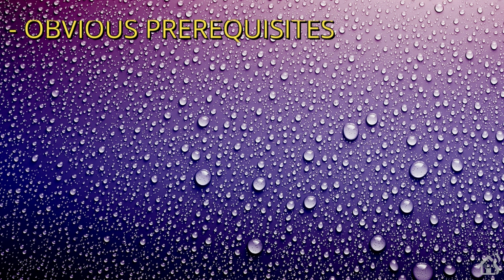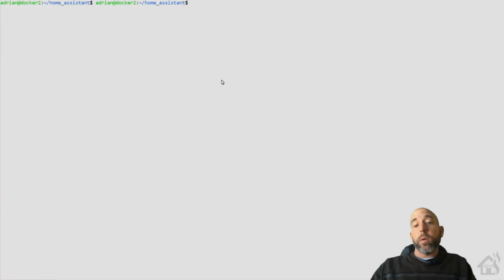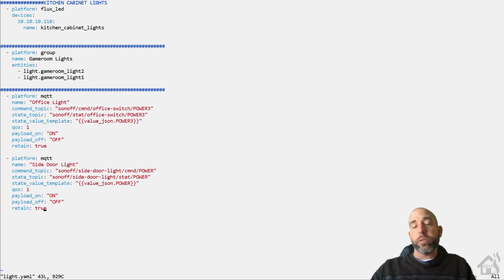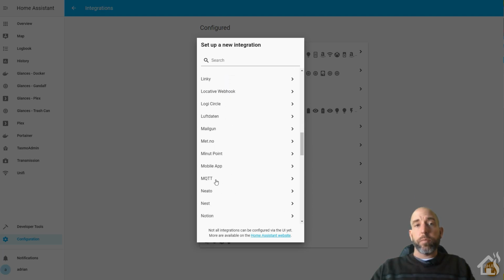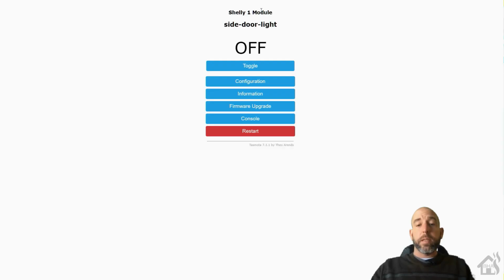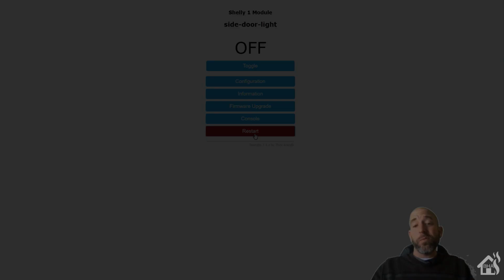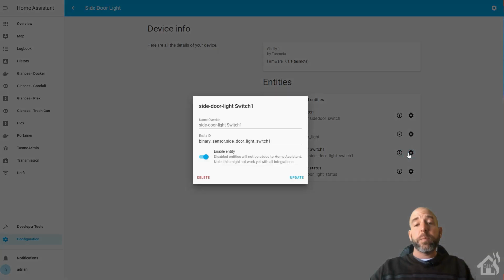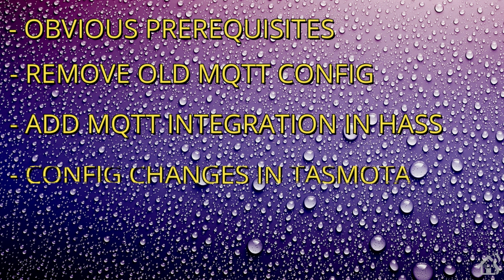MQTT Integration in Home Assistant!!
This video is a tutorial on the MQTT integration in Home Assistant and setting up MQTT discovery.

(0:00) Intro

(2:00) For starters, obvious prerequisites needed, which are basically just having a mqtt  broker setup and configured.  If you don't have one, hit the youtube link above and it will run through the install.

(2:40) Since we are coming from an existing setup of MQTT configuration,  we need to remove the old config, or at least comment it out.

(4:16) Once you have that commented out, then you are ready to add the new MQTT integration, follow along with the video to get this setup.

(5:31) Once you have the MQTT integration configured in Home Assistant, we need to make a few changes in our tasmota device config in order for MQTT discovery to work.

(6:53) Lastly, we will show you what it looks like in action.